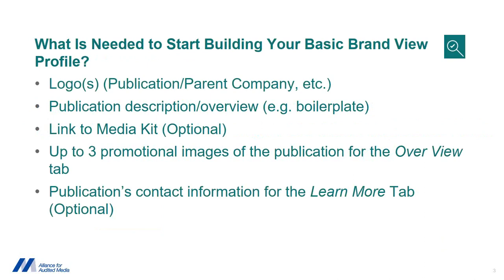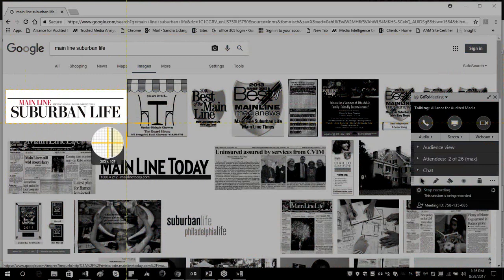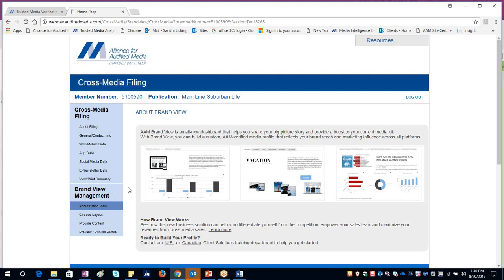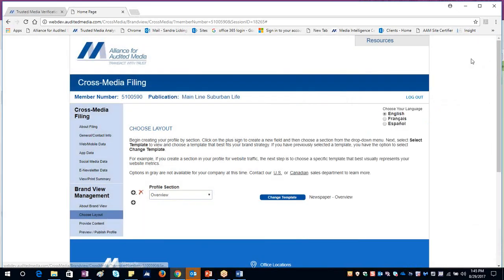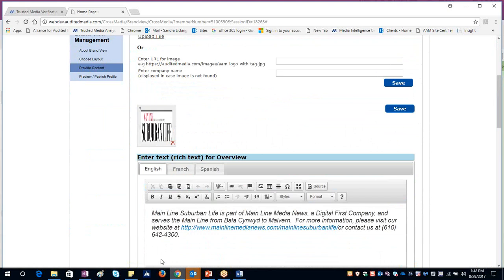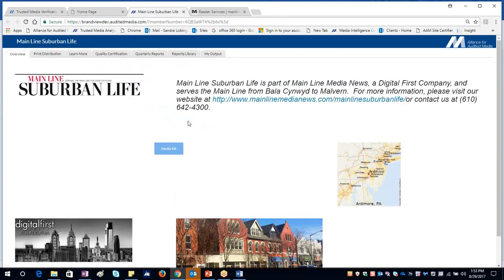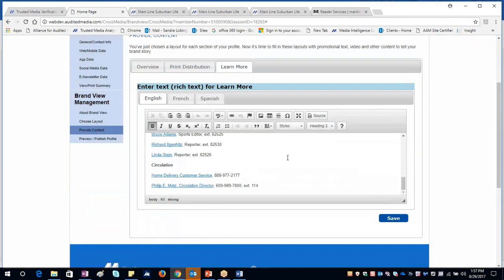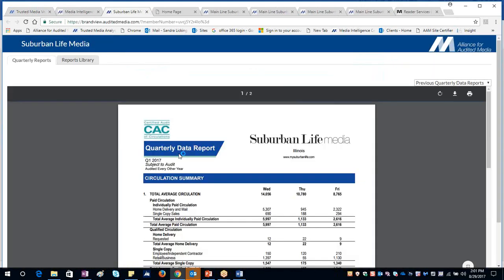Building an AAM Brand View Profile: Step by Step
A detailed look at Brand View profile creation and best practices. Though aimed at newspapers, this video is also helpful for magazines and business publications in building their Brand View profiles.